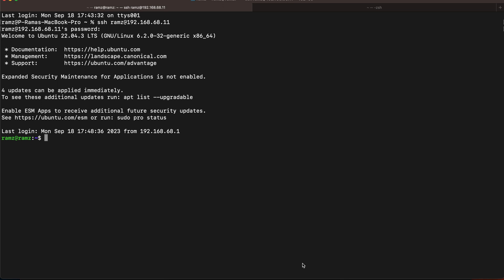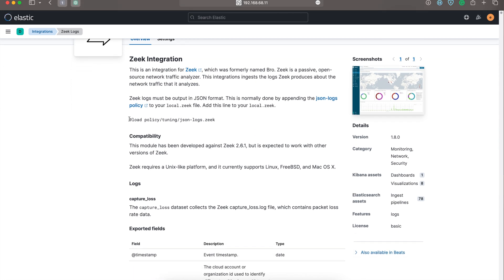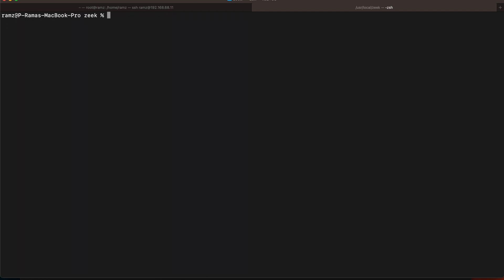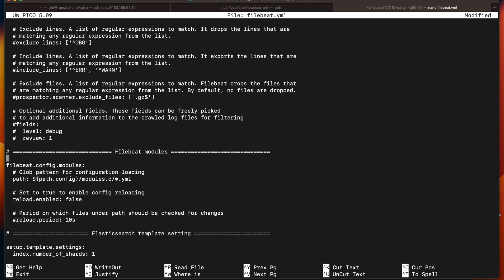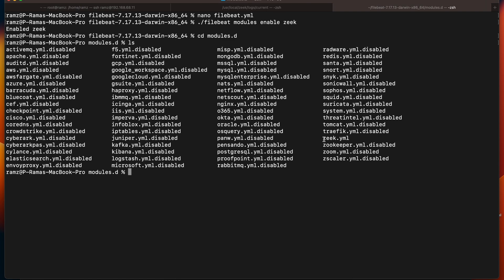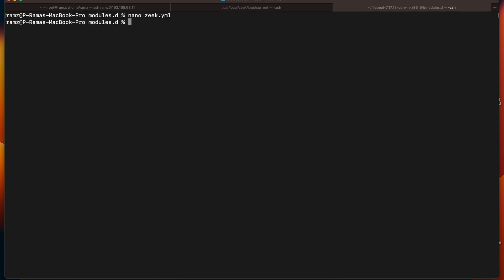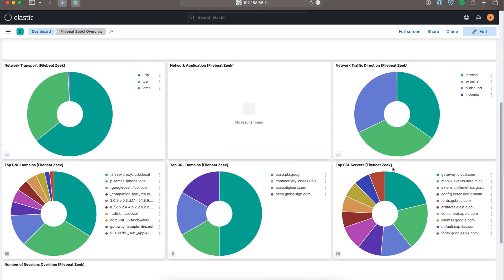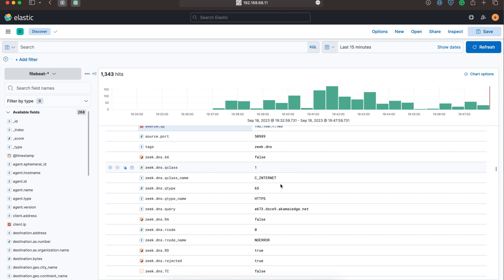Sending Zeek logs to ELK using Filebeats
In this video, we will discuss how to send Zeek logs to Kibana using filebeats.